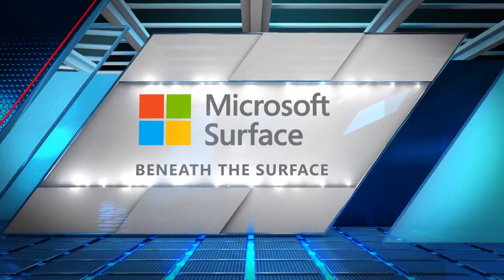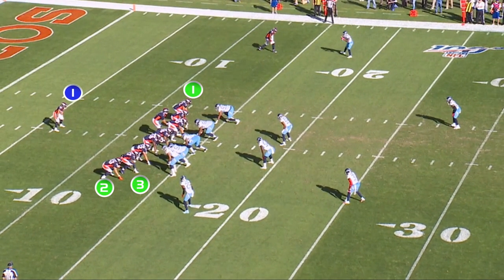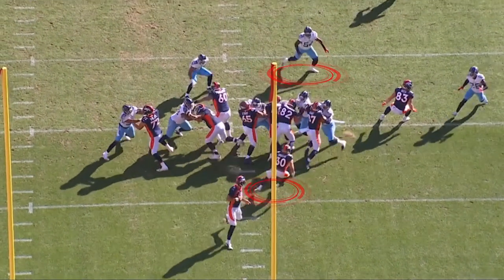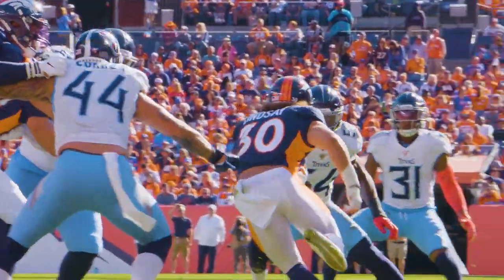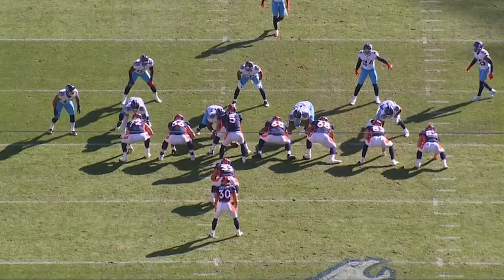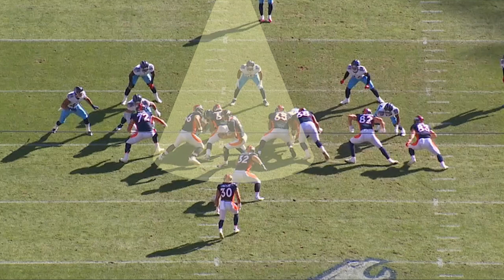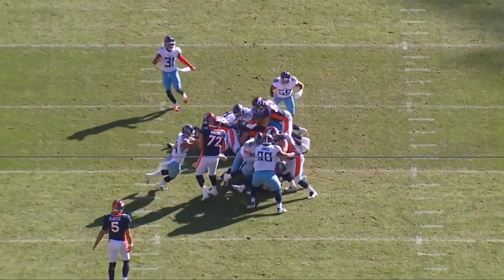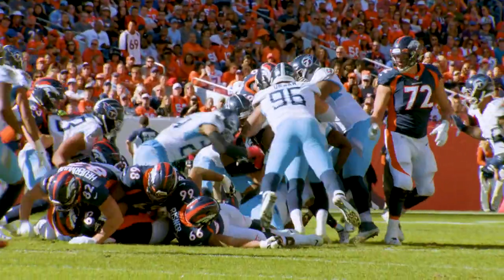Rashaan Evans' Improved Run Defense in 2019 | Beneath the Surface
Titans Radio analyst Dave McGinnis shows the development of second-year linebacker Rashaan Evans' run defense in Week 6 against the Denver Broncos.